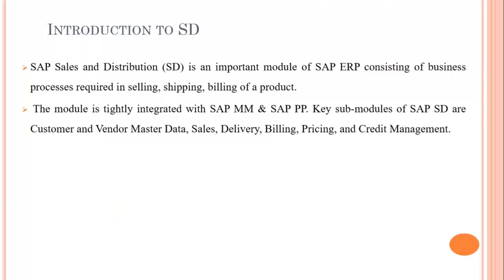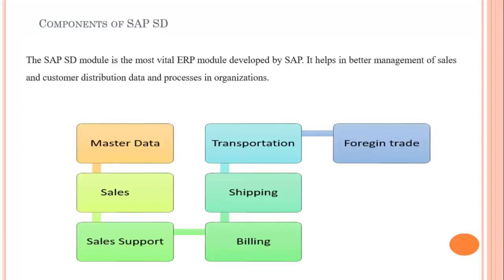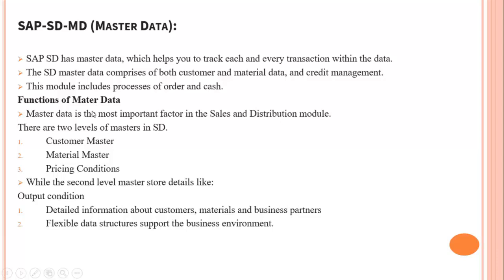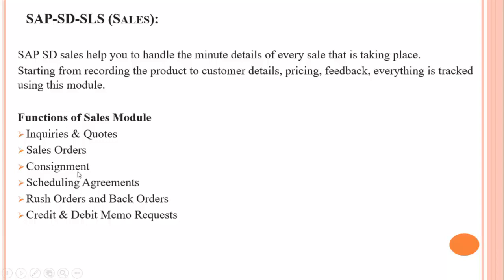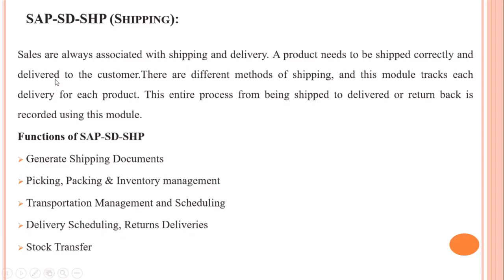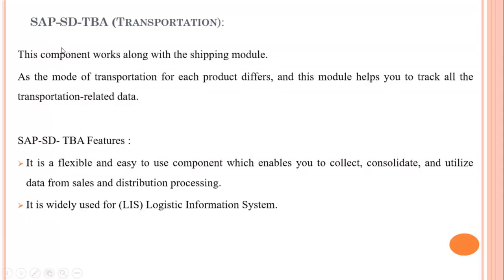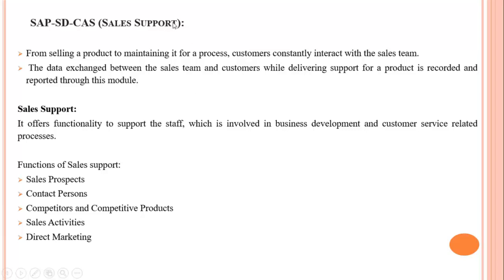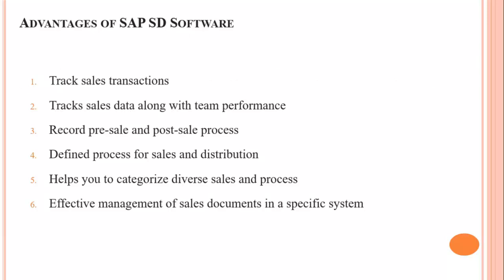SAP SD (SALES & DISTRIBUTION)